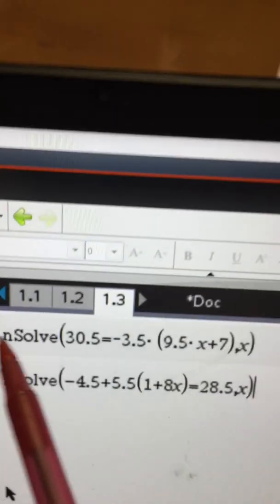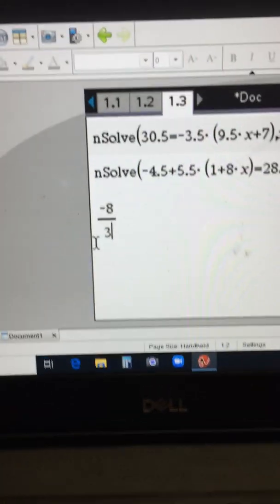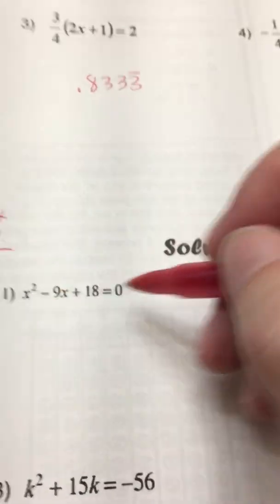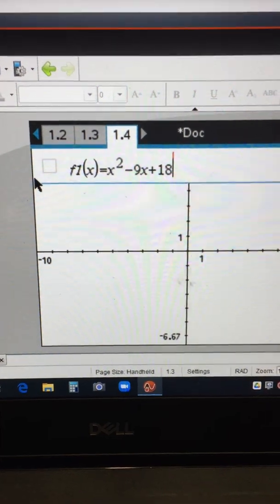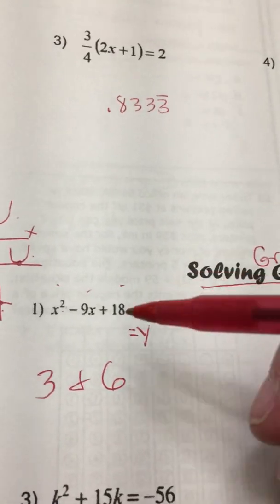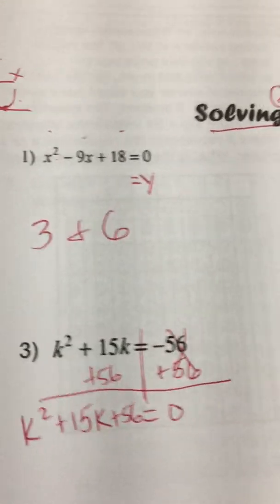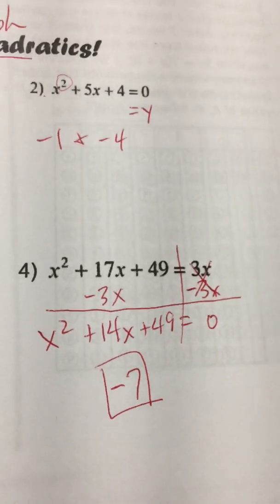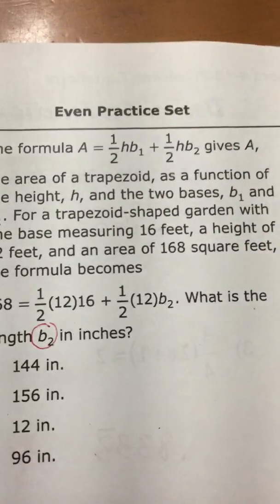Day 1 part 3